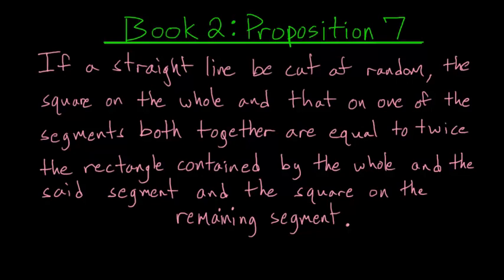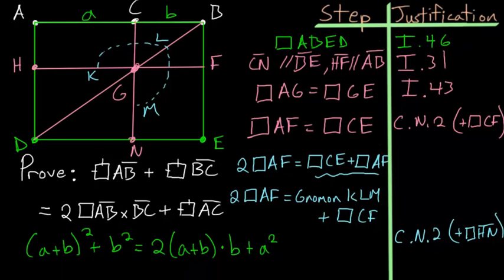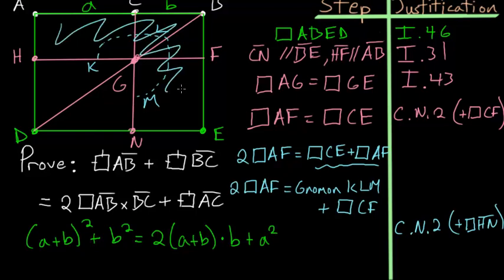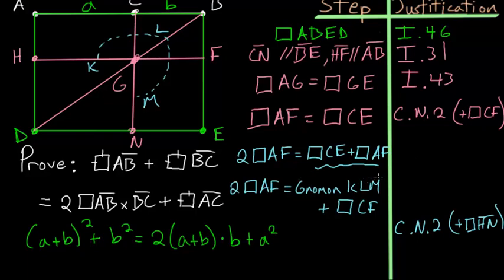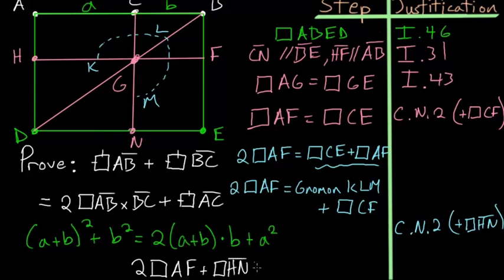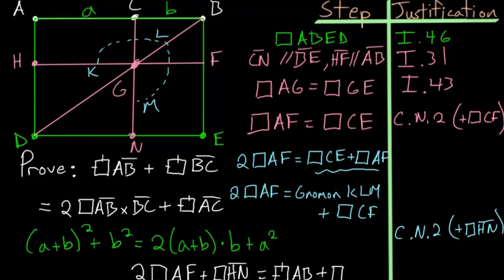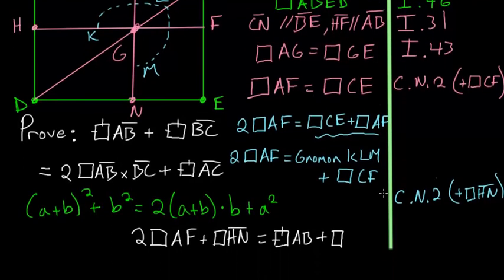Euclid's Elements Book 2: Proposition 7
This is the seventh proposition in Euclid's second book of The Elements. This proposition shows that if you start with a line that is cut at some random point, then the sum of the squares on the whole and on one of the segments is equal to twice the rectangle contained by the whole and the previous segment plus the square on the unused segment.